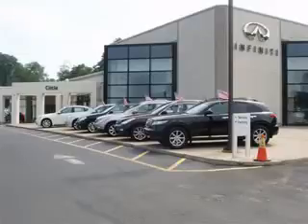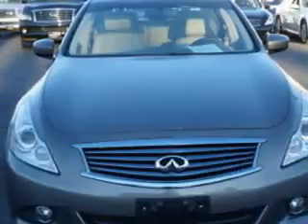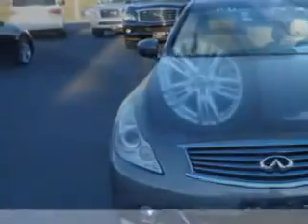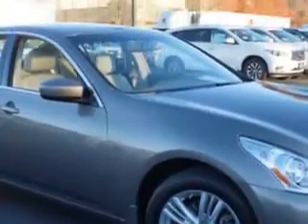2011 Infiniti G37 Sedan Circle Infiniti West Long Branch, NJ 07764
Infiniti G Sedan Imagine driving this Smoky Quartz Infiniti G37 Sedan 4 Dr Sedan AWD, equipped with a 6 Cylinder engine and an automatic transmission.
MILES: 24,416
VIN:JN1CV6AR5BM411052

Circle Infiniti
301 Highway 36
West Long Branch, New Jersey 07764